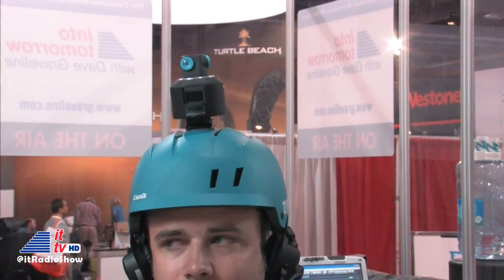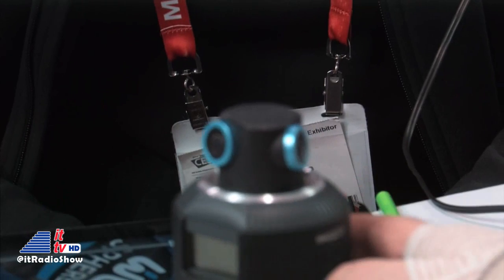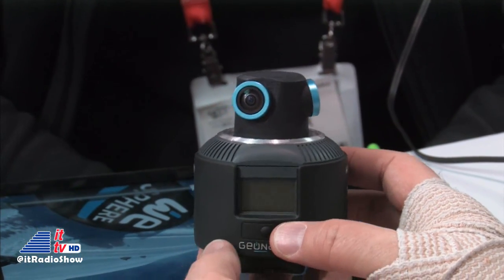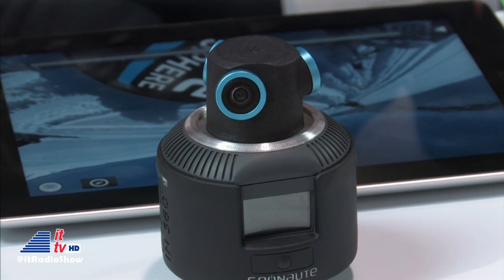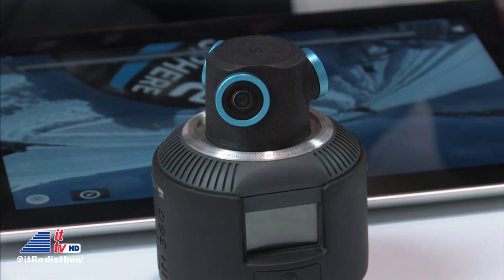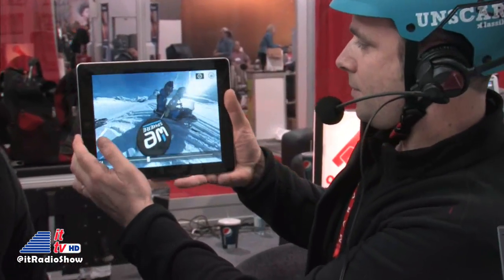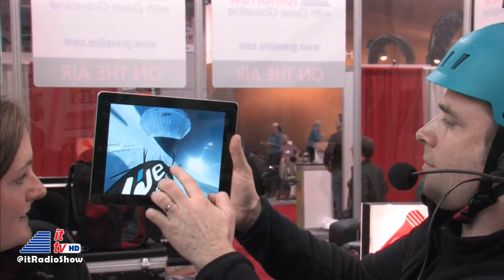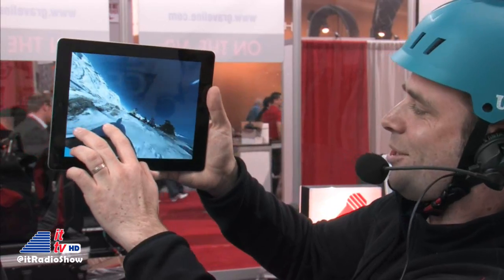CES 2013: Geonaute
Into Tomorrow with Dave Graveline" broadcasts from the 2013 International CES in Las Vegas. Dave Graveline interviews Sarah Byrd and Philippe Gardiner from Geonaute about Life in 360, a mountable action camera that will capture everything around you.Distributed by OneLoad.com